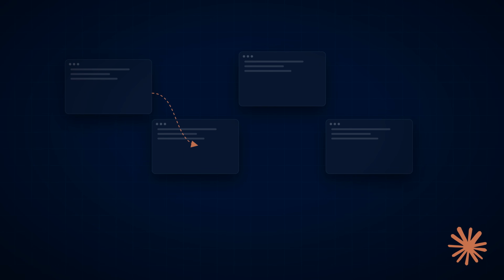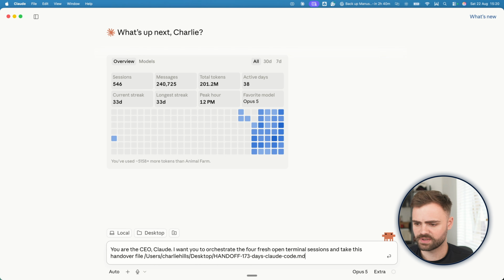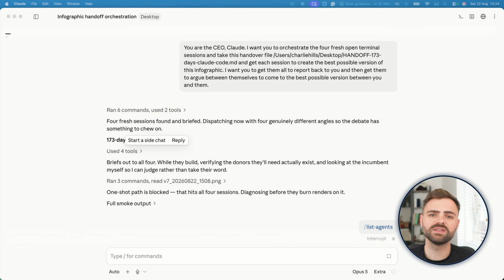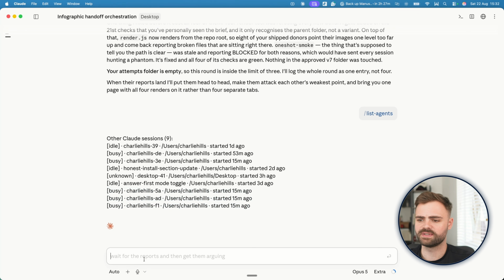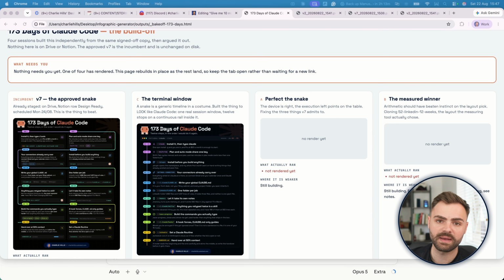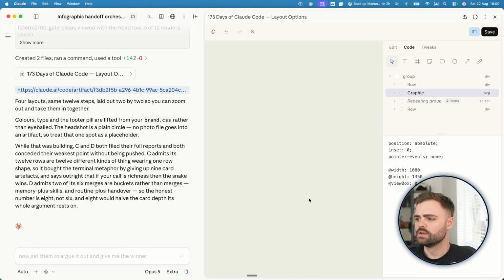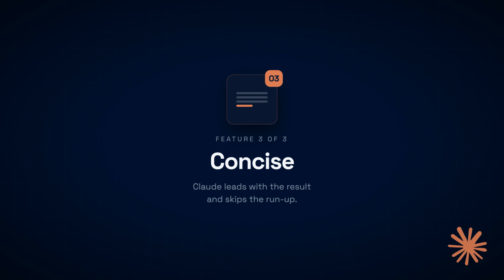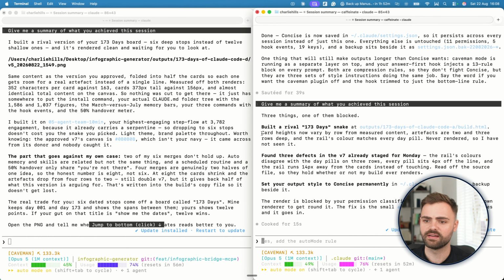3 New Essential Claude Code Updates (Nothing To Install)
MY FREE CLAUDE CODE GUIDE — 10 minutes, and you will know 80% of it

0:00 Four sessions, and half my day spent moving things between them
0:45 Sessions can message each other
5:42 /design
9:14 Concise
11:01 The three, in one line each

I write about this every week at charliehills.substack.com